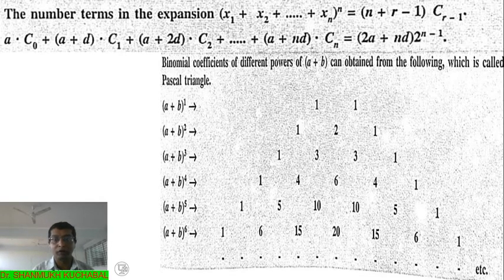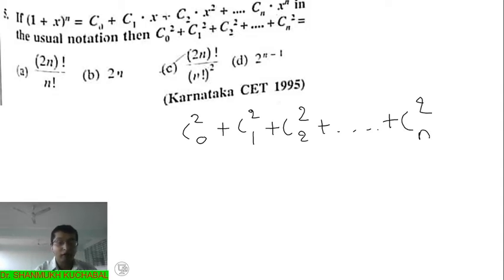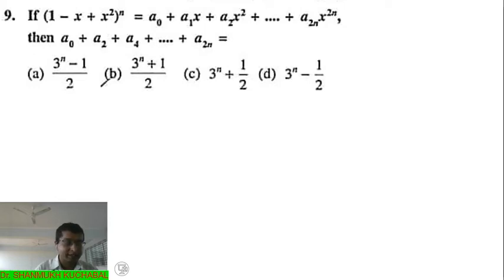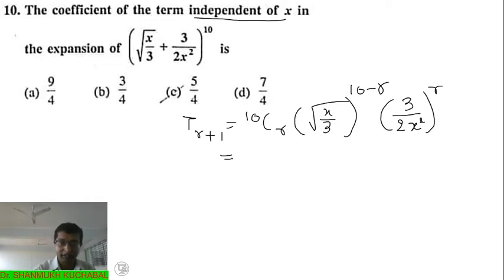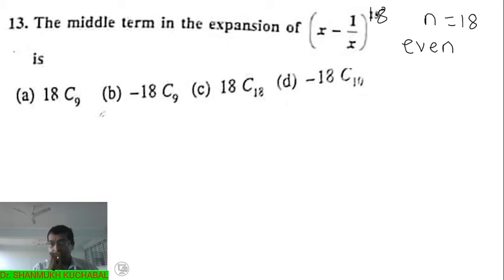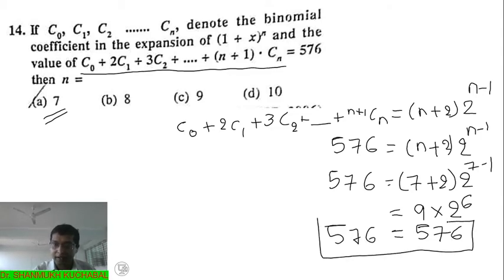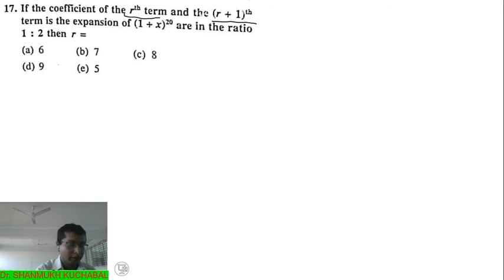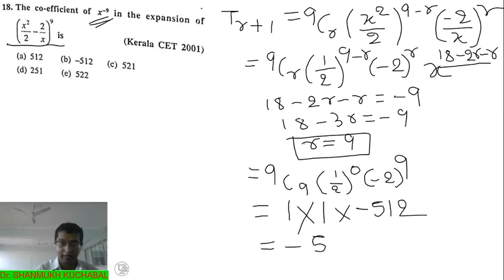Binomial Theorem 2